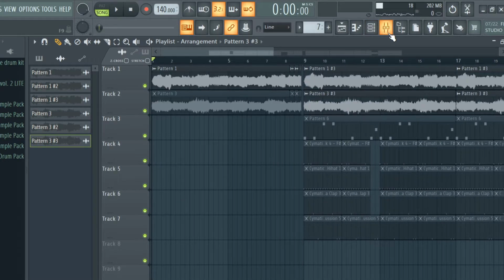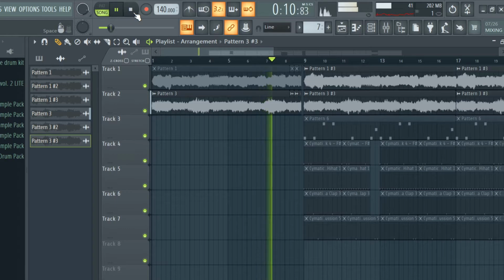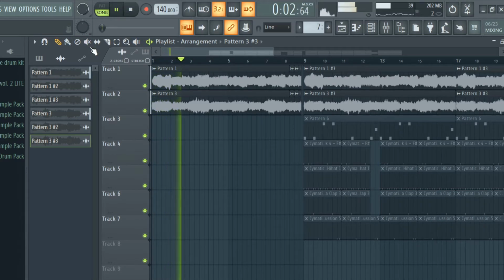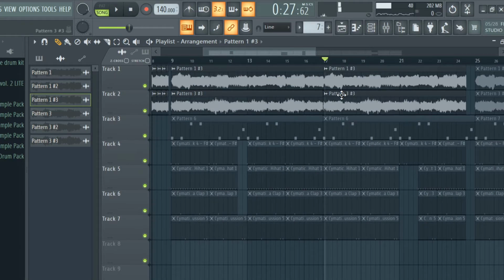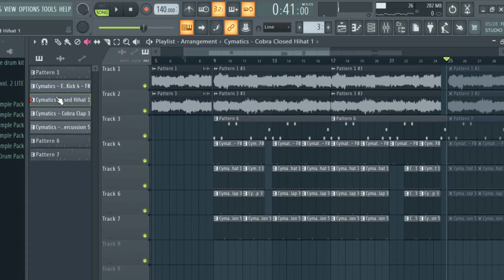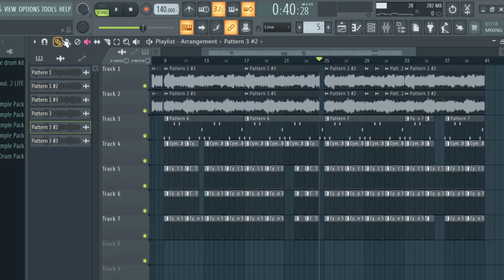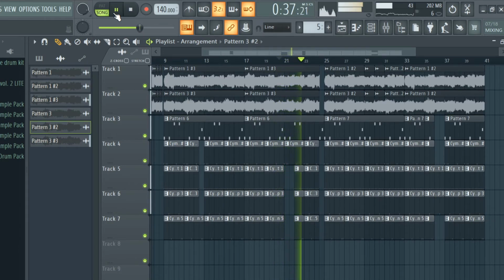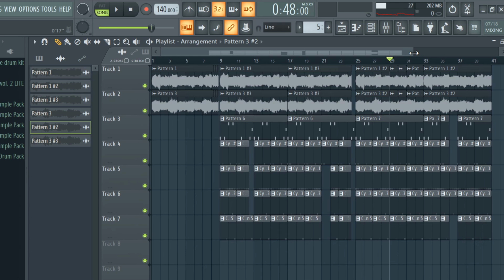How to make a Fire Trap Beat in 2021 (With FL Studio Stock Plugins)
also sub plz :)